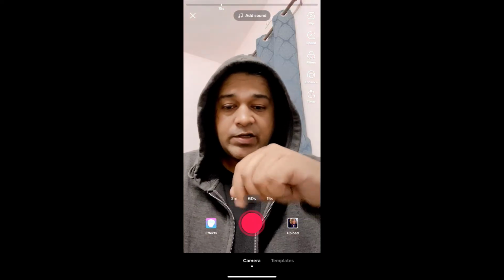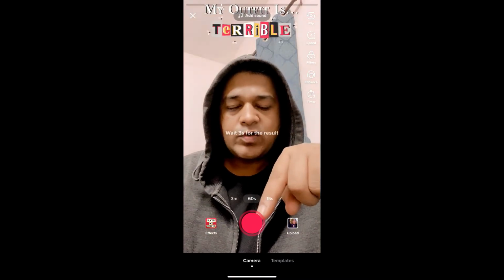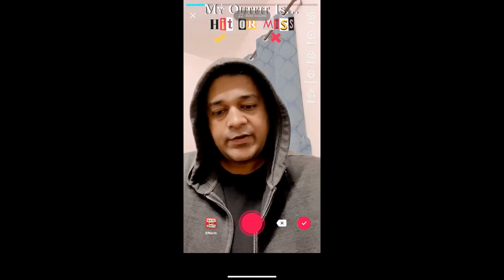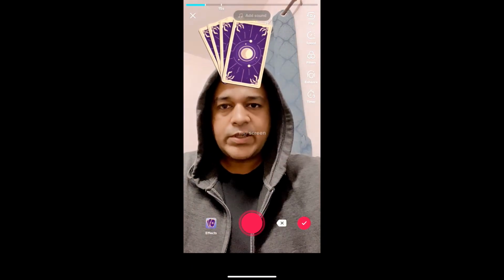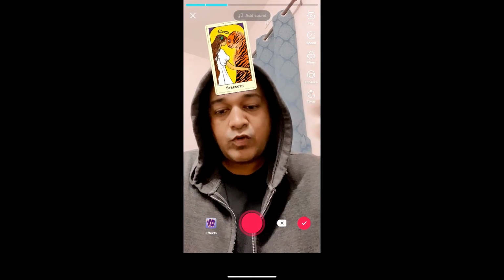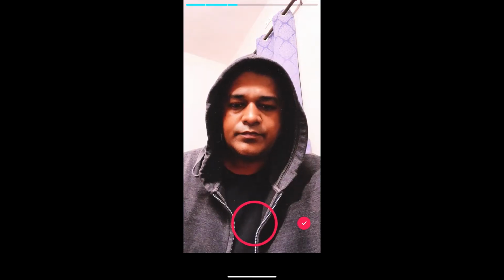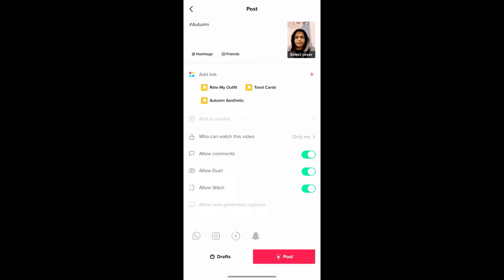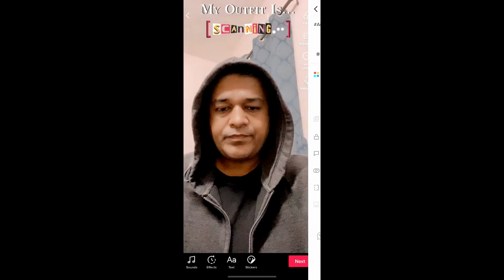How to use 2 or more effects on tiktok